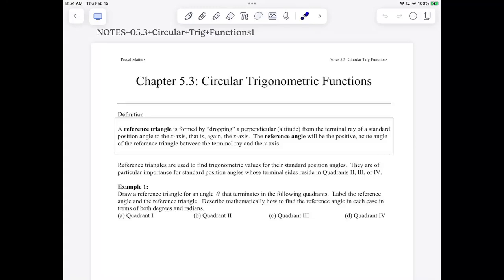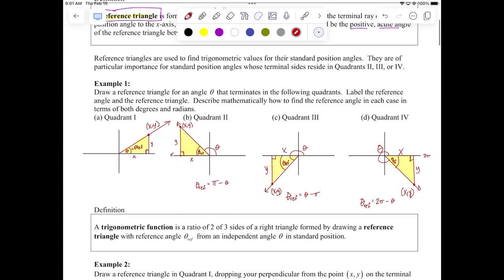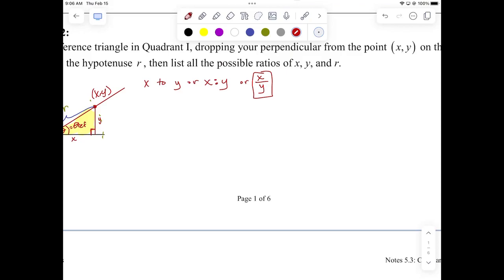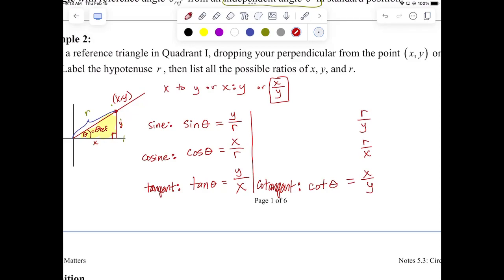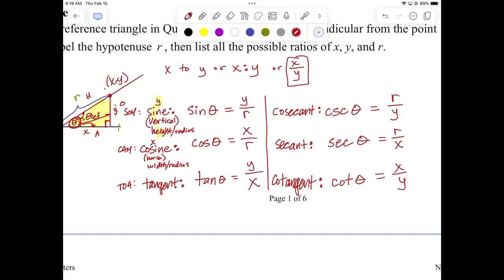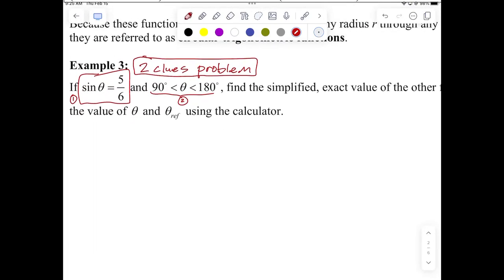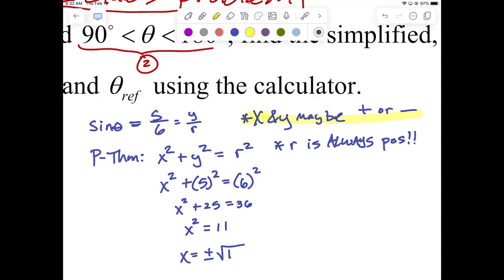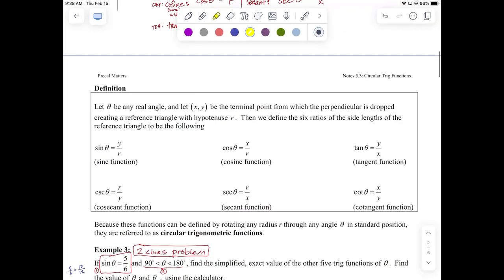5.3 Ex 01-03a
Learn about the six circular trig functions Korpi style!